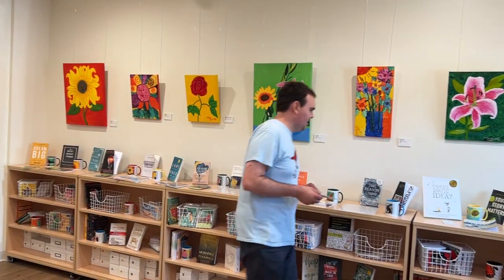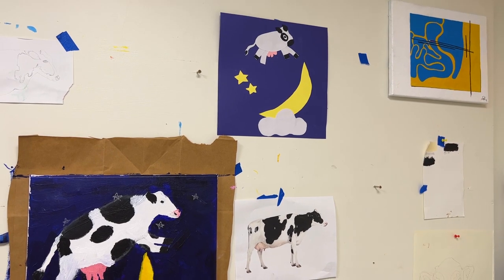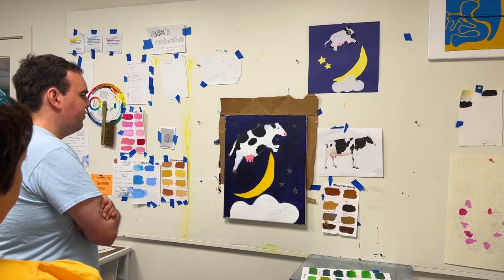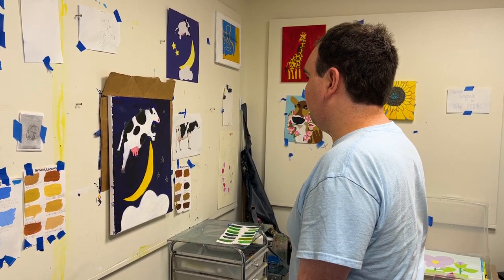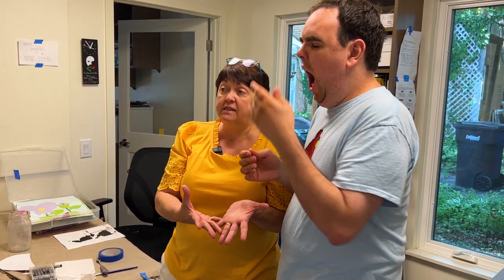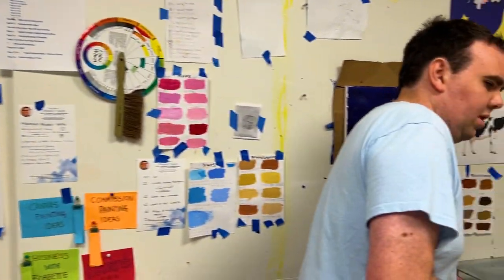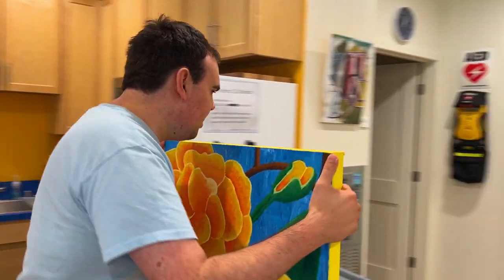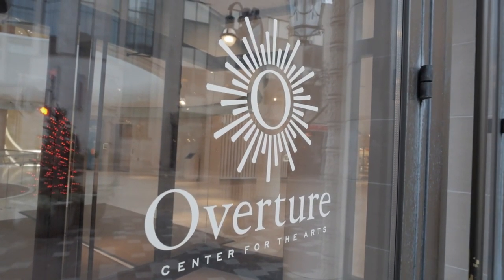Oregon Life: Alex Haunty Inspiring Art By Alex Part 2 (8-27-2023)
Alex is lifting hearts by sharing his Joy with his  "Alex Haunty's Theatre & Arts Fund”
With the proceeds from his art sales and public speaking, Alex donates a significant portion to his nonprofit, Alex Haunty’s Theater and Arts Fund, Inc., to buy tickets for people with disabilities to see Broadway shows. Together with his family, he created a nonprofit organization in November 2014.

Alex Haunty is an artist with a big heart to love people, paint happiness and bring life to everyone around him.
While living with a cognitive disability, Alex uses his unique challenges as a springboard to achieve his dreams and has become a source of inspiration for many.
Known for his bright whimsical colors, Alex paints originals using acrylic on canvas that are then printed as giclee’ prints, posters and cards.
Alex will be a part of The 14 South Artists Regional Art Tour  On September 16-17, 2023. 9 AM-4 PM each day at 7425 University Ave. Middleton